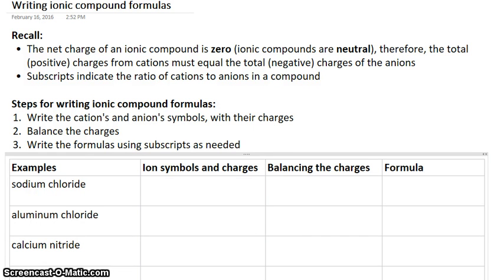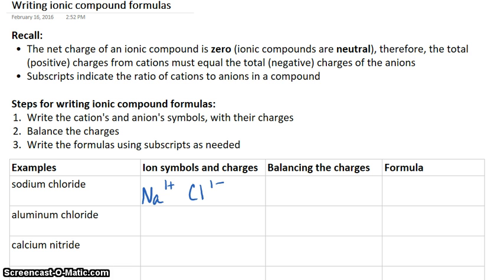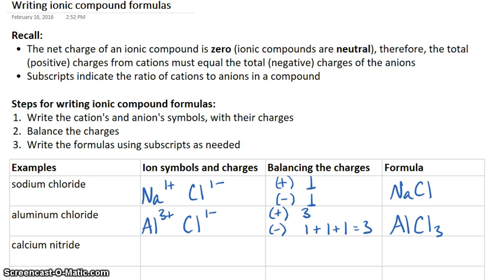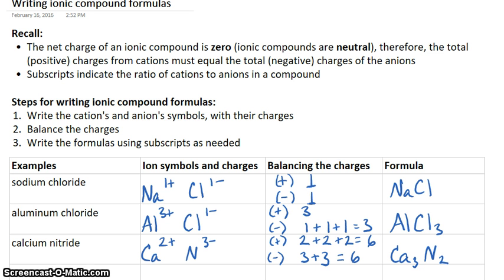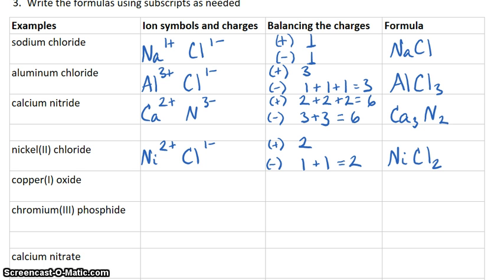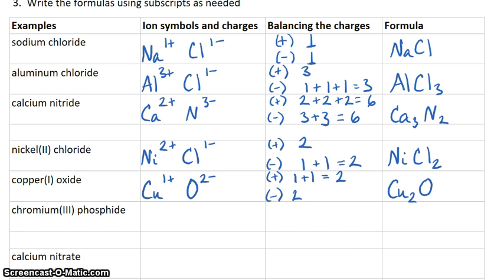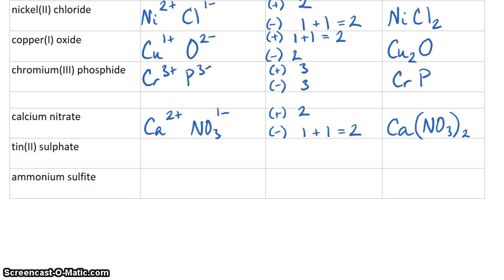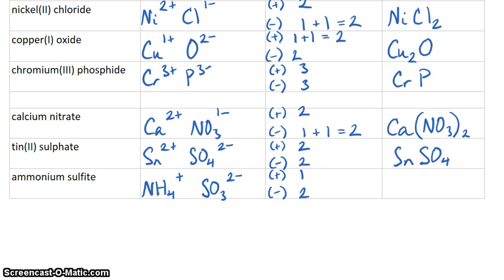writing ionic compound formulas